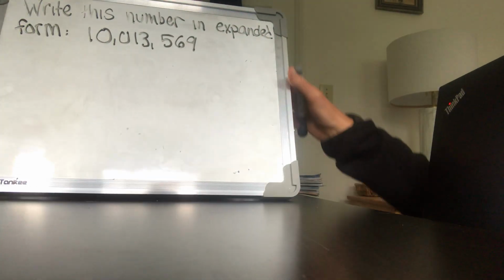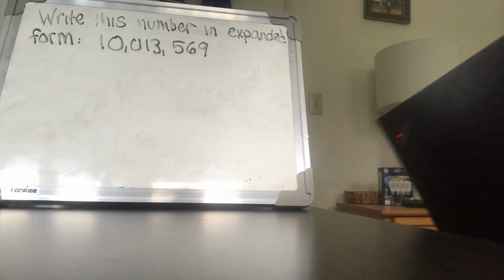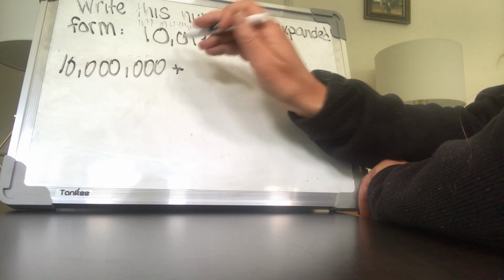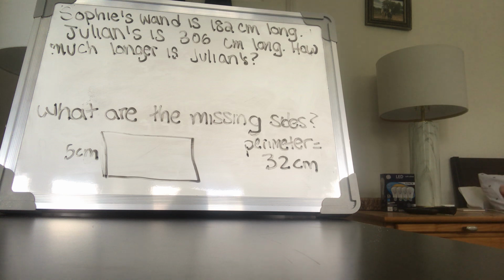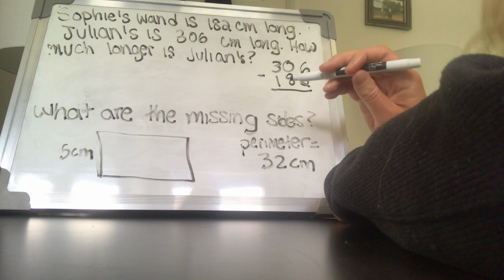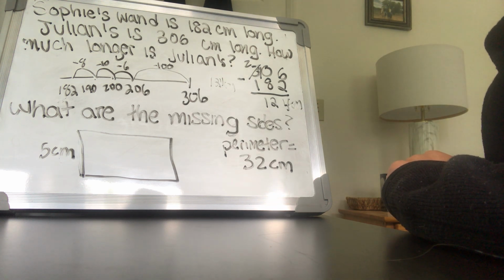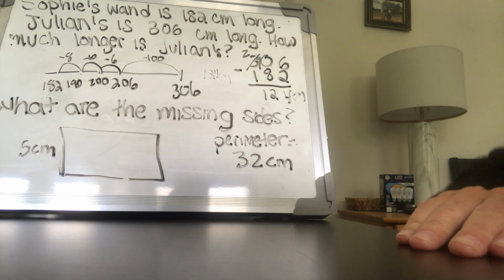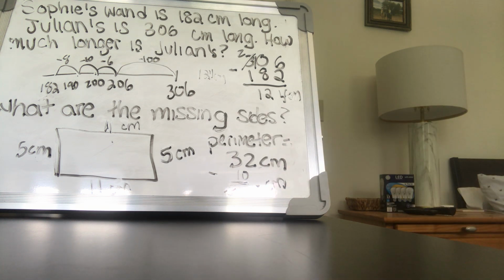Math Review, Friday 6/5